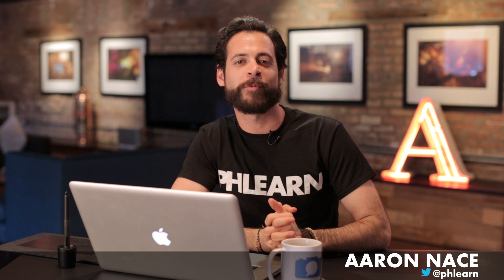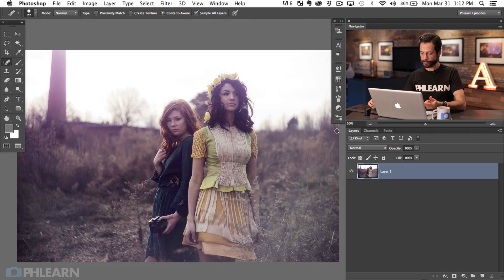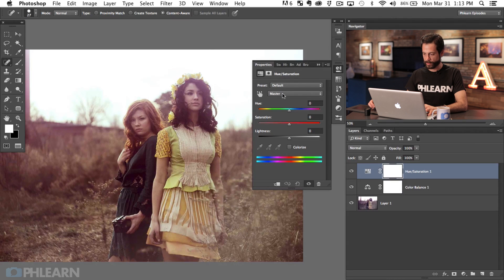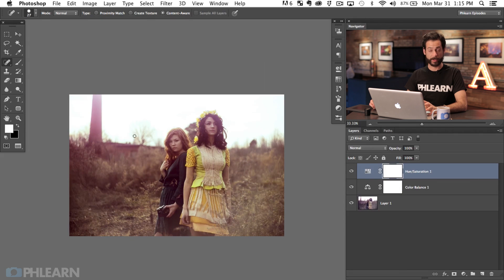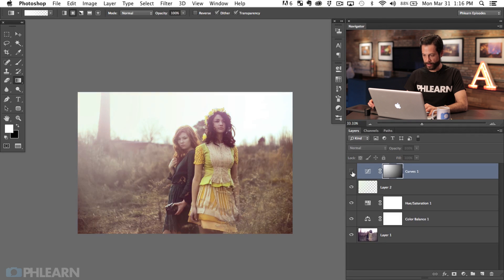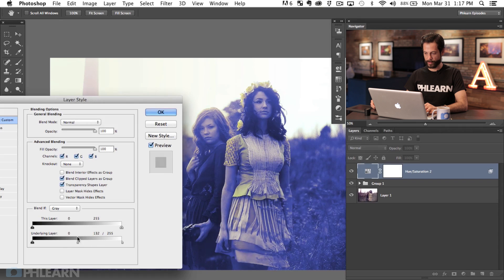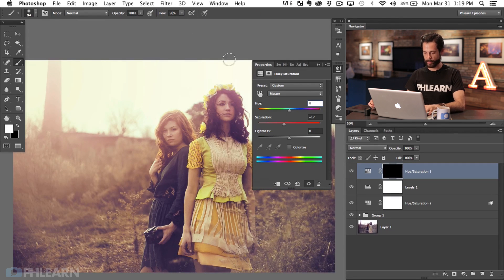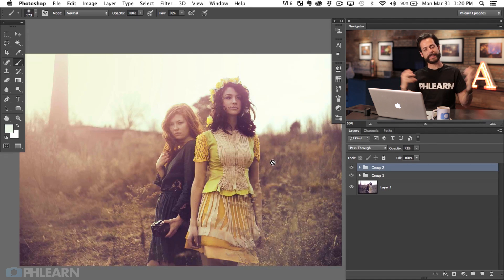How to Correct Skin Tones and Stylize Your Photo in Photoshop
Correcting Skin Tones

Getting your white balance exactly right can be tricky. If you are on the cool side your subjects will look a bit too blue making them look a bit lifeless. We show you a quick method using Color Balance to correct skin tones and get a nice base for further editing.

Coloring Shadows

If you do want your image to to have cool tones it is a good idea to keep those tones to the shadows of the image, that way your skin tones continue to look natural. In this Photoshop tutorial we show you how to colorize using the Hue/Saturation adjustment layer and then restrict those colors to the shadows using Blend If.

Adding Light Effects

When you are photographing into the Sun you have some great opportunities to add lighting effects in Photoshop. From a huge lens flare to a subtle color grade the options are endless and each photo will require a different effect.

In this image we use the gradient tool to create a glow on the left side of the image. After bringing in the base color we use Curves to add a bit of warmth to the lens flare.